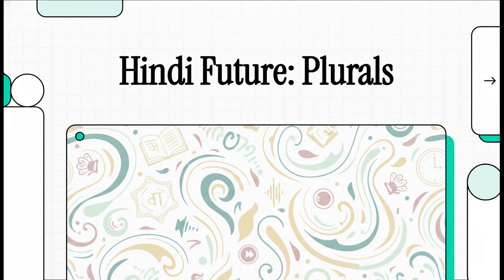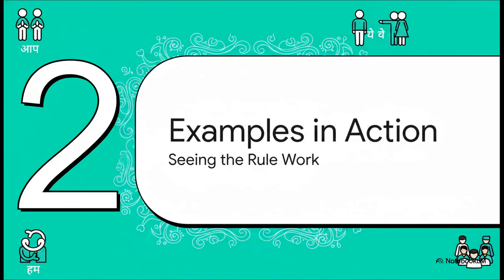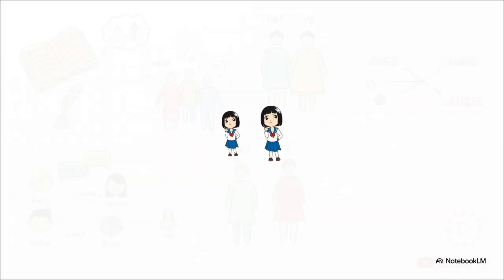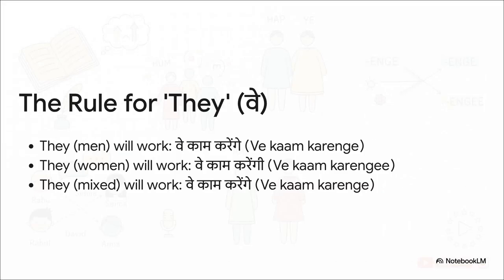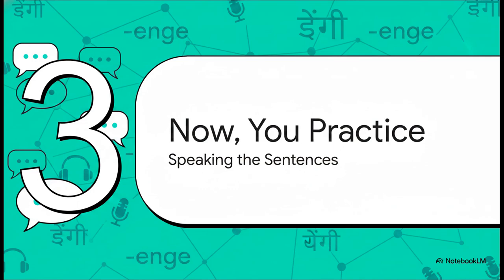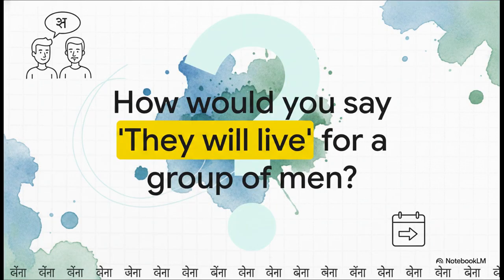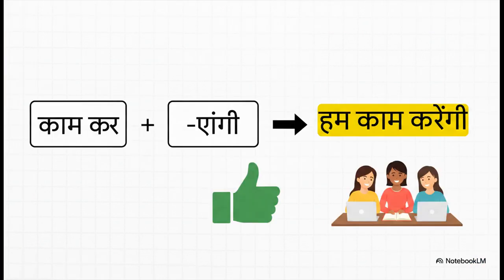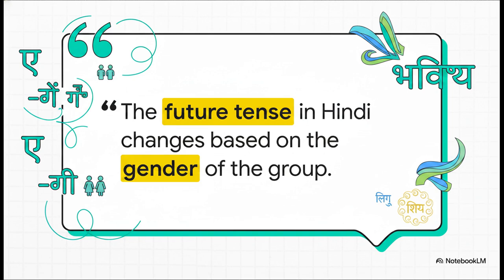Learn Hindi For Beginners - Lesson 24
In this lesson, you will learn Simple Future Tense in Hindi and how to make future tense sentences in Hindi. This lesson is part of our complete Hindi course for beginners.

This course will help you learn Hindi grammar, Hindi conversation and daily use Hindi sentences in a simple way.